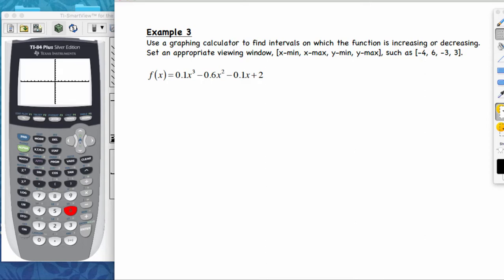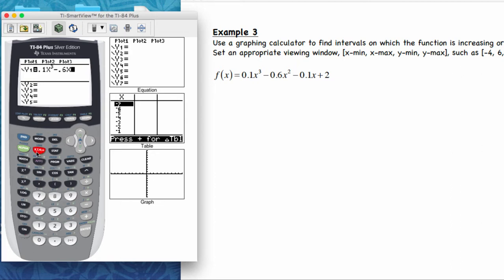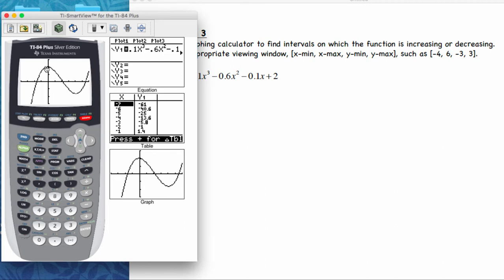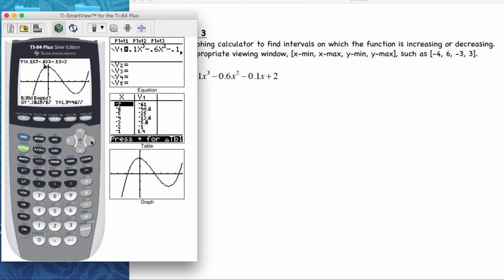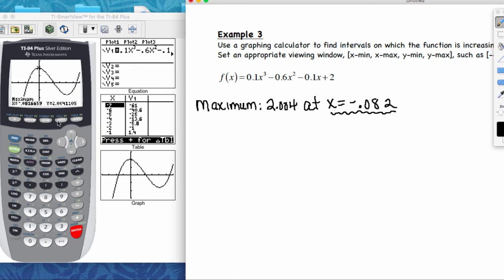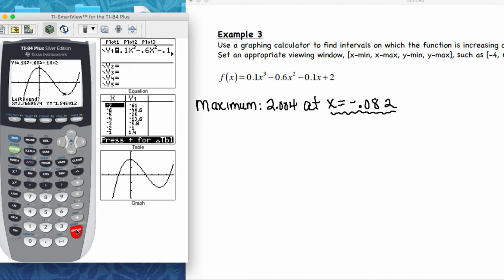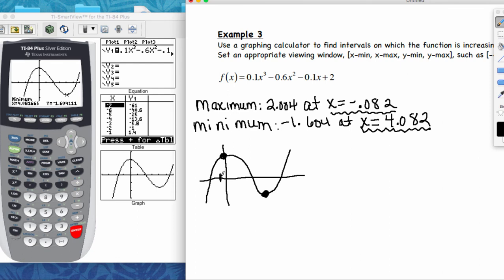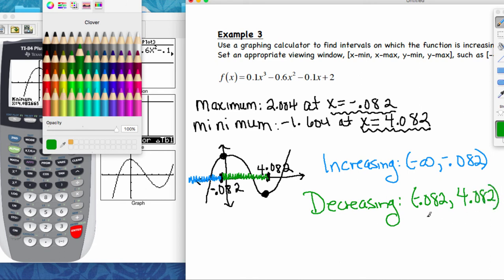2.1EX3: Graphing Calculator Intervals of Increasing and Decreasing